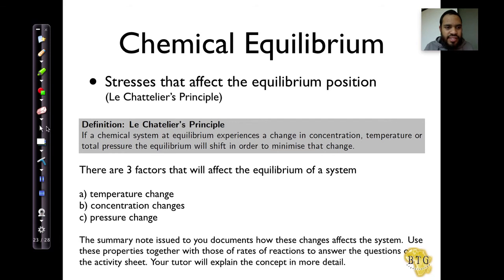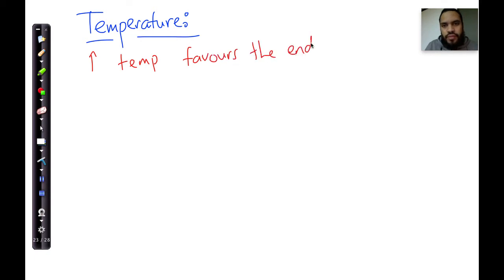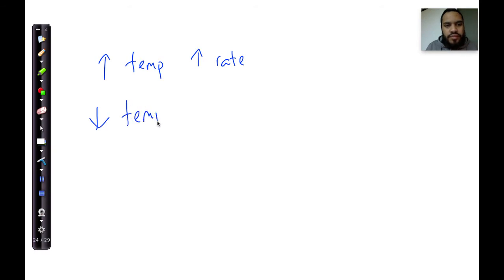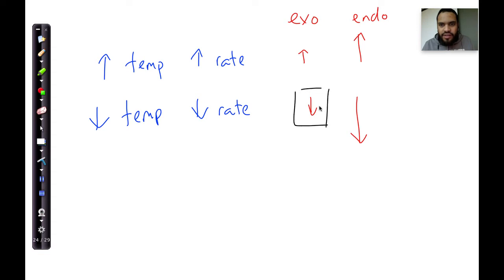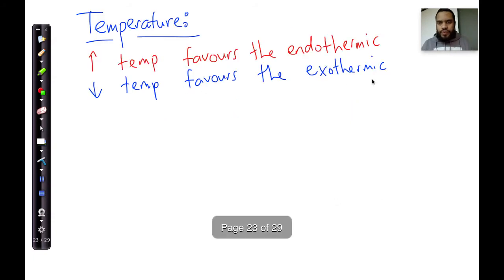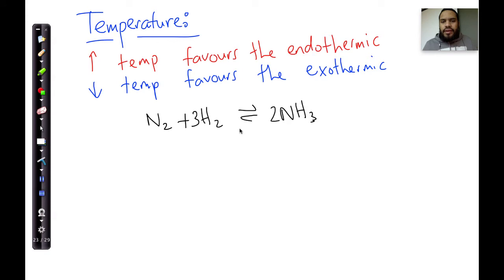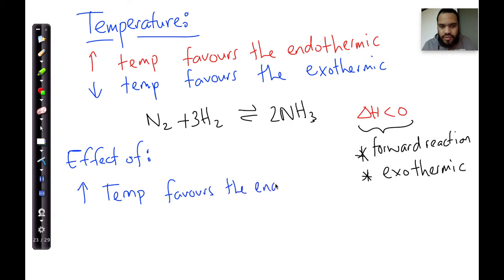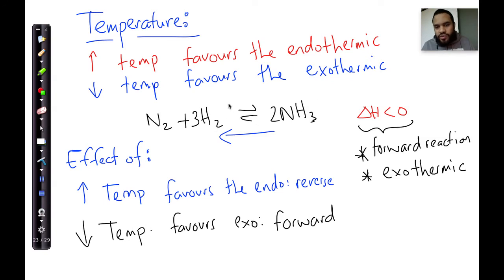22 Le Chattelier and temperature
Imaad Isaacs explains Le Chattelier's Principle